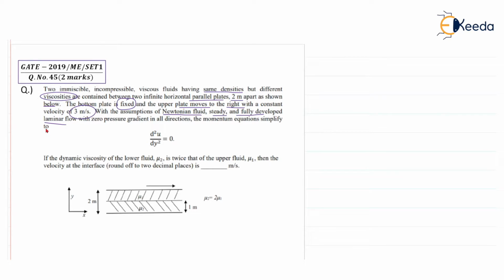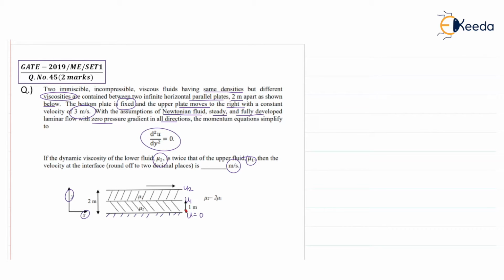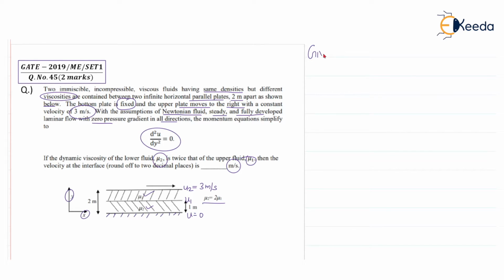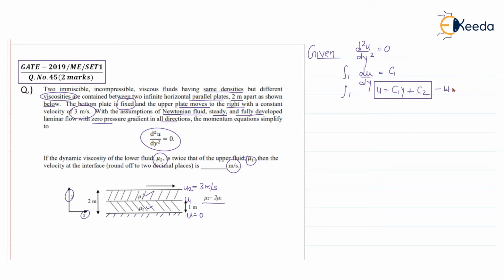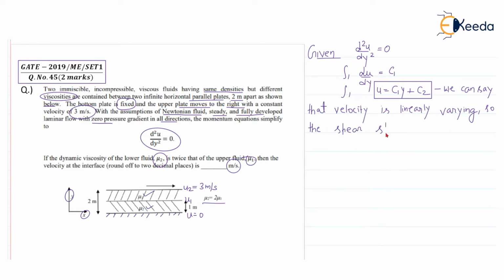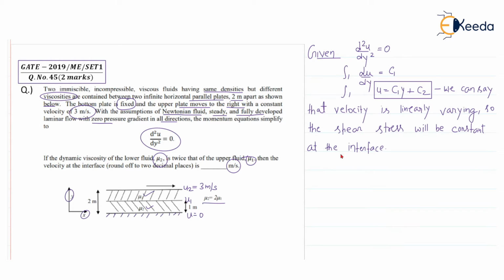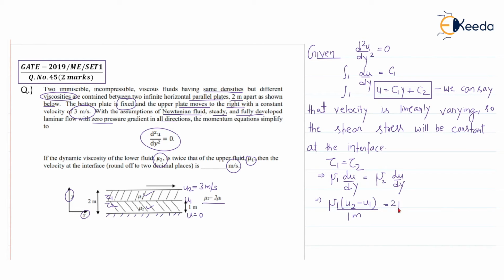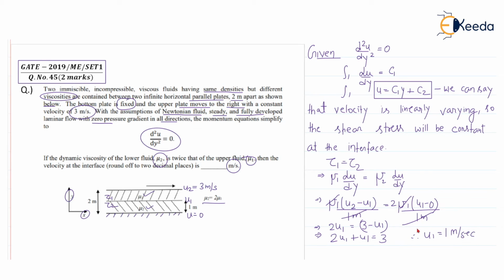Fluid Mechanics : Step-by-Step Guide | Solving Previous Year GATE Question 52